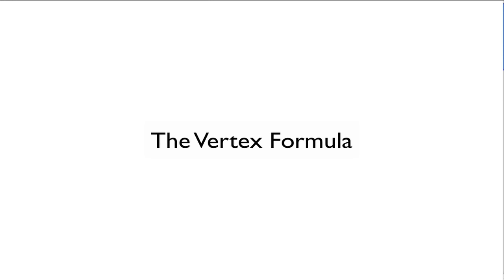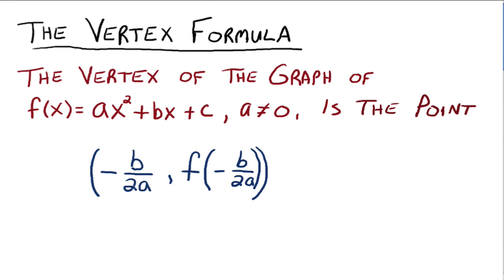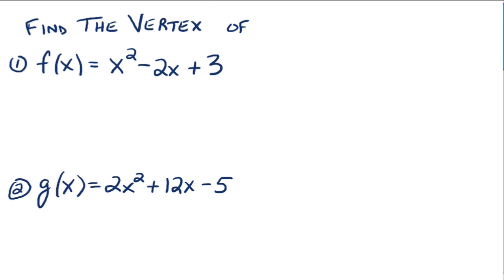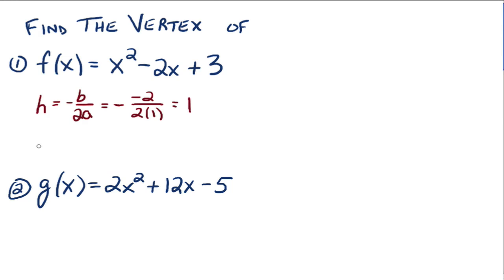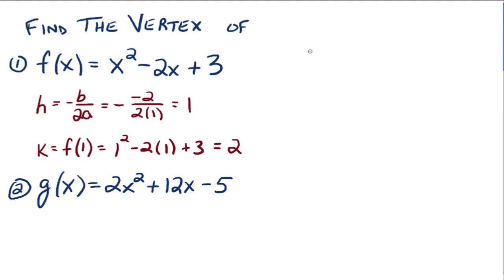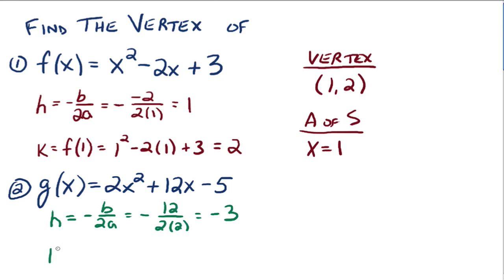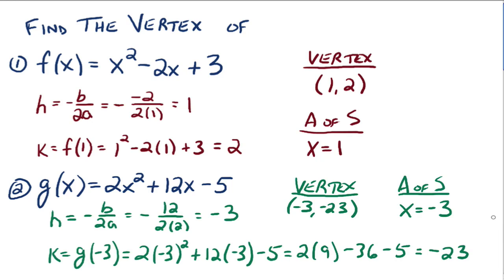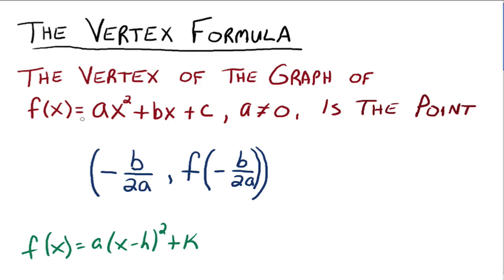The Vertex Formula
The vertex formula is used to determine the vertex of a parabola when the quadratic function is written in general form instead of in standard form.